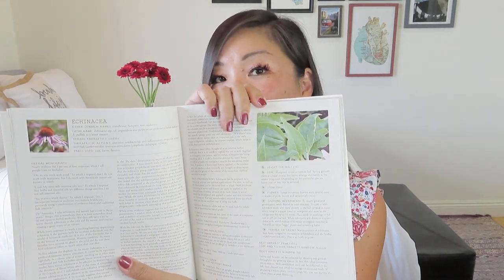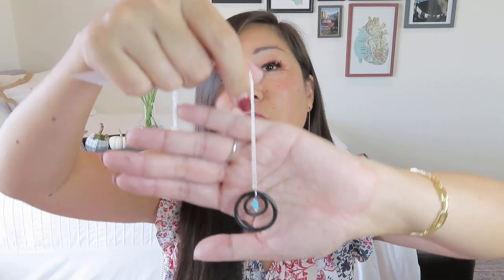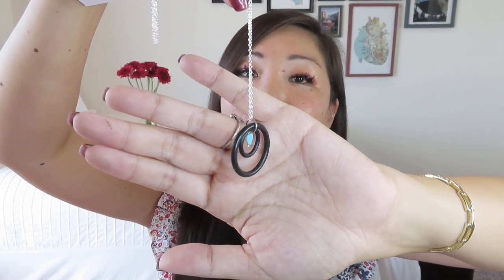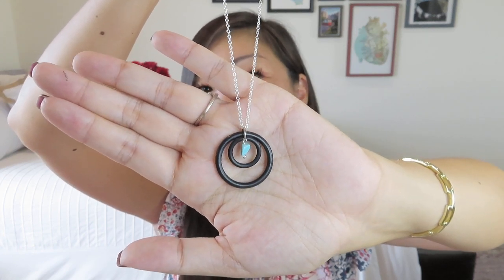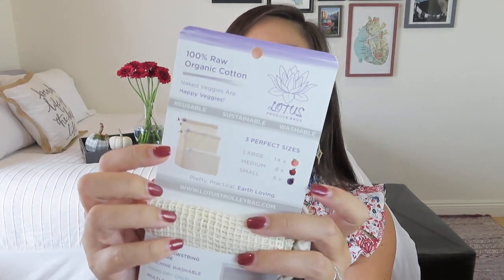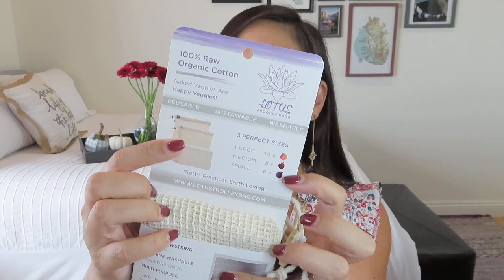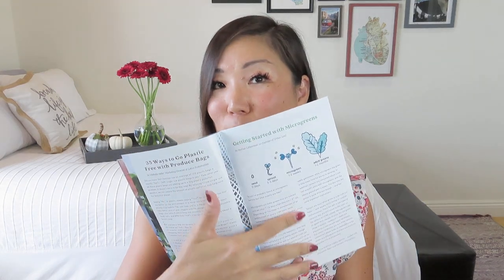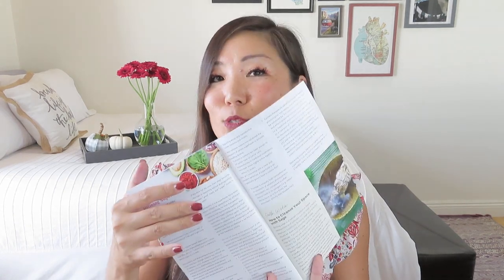Earthlove | Autumn 2021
CORRECTION & APOLOGIES to EarthLOVE for the error in my intro. 😉

Use NOELEARTHHARBOR to receive a FREE Anti-Pollution Youth Ampoule from Earth Harbor ($48 value)

Earthlove
$59.95/quarter + $5.95 shipping ($20 USD shipping to Canada; $35 USD internationally)
Annual subscription includes free domestic shipping
Earthlove is an award-winning eco-luxe subscription box delivered each season. Each box is packed with the best ethical, mindful, and sustainable self-care and home products that are good for you and the planet and vetted against our high eco standards. All boxes also support an environmental cause chosen by our Earthlove members. Option for fully vegan.

* Blend Box – $5 off 3-month+ subscriptions using NOEL or $2 off your first month-to-month box using NOEL2
* Vine Oh! – FREE 3rd bottle of wine using NOEL